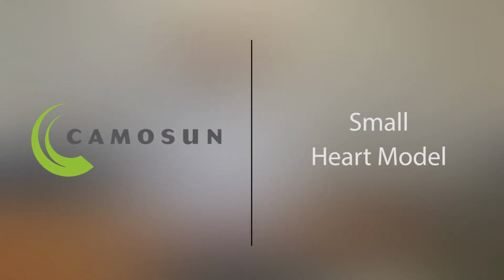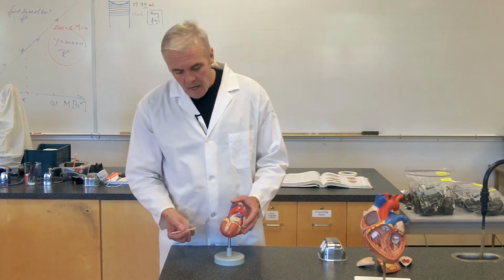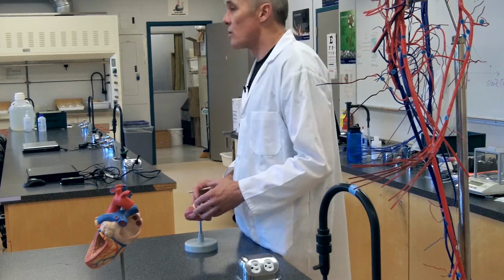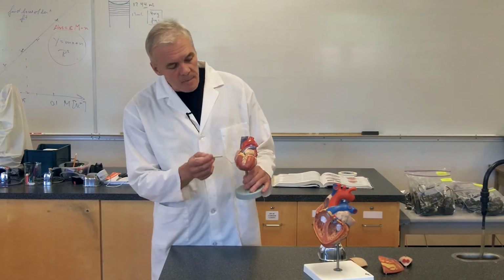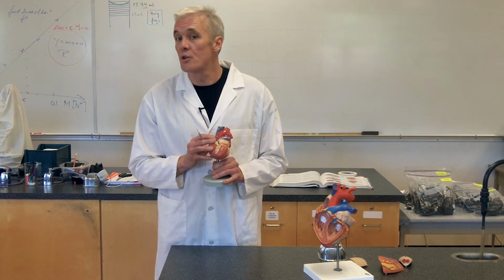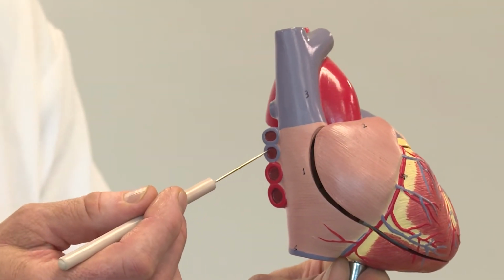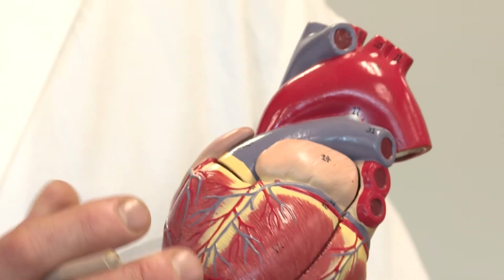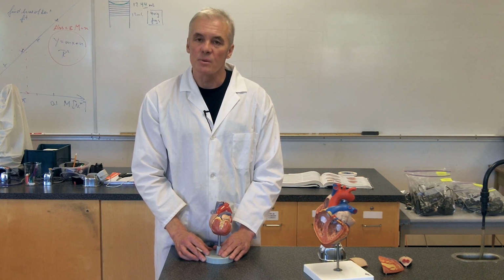051 Small Heart Model